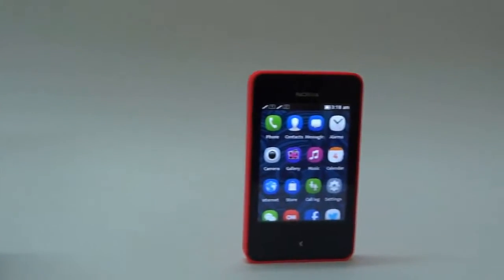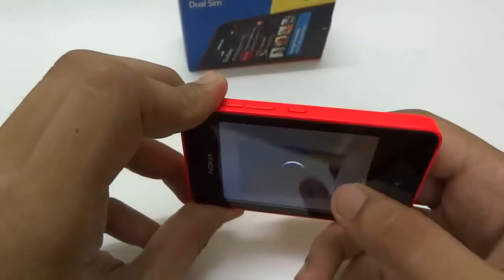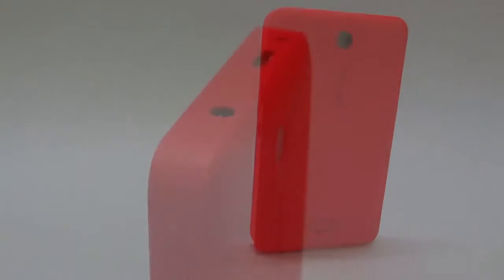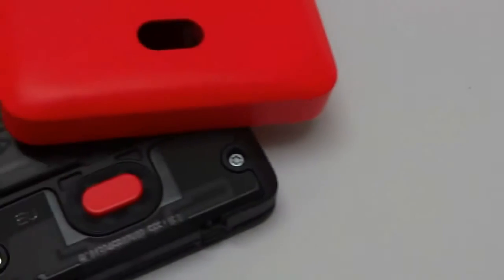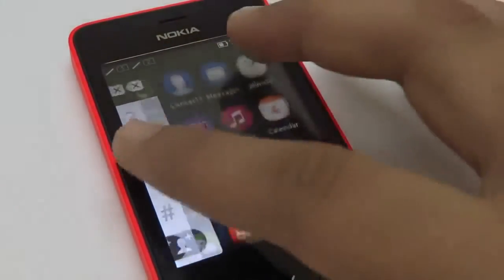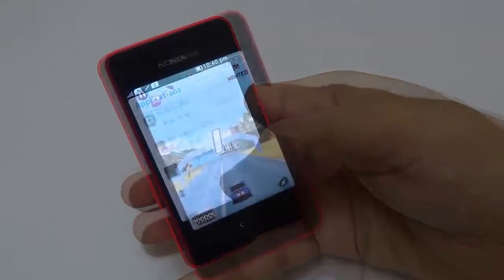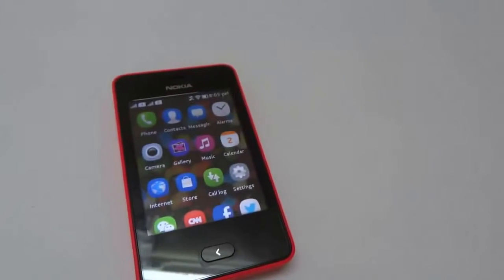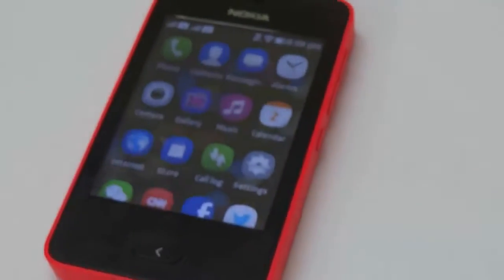Nokia Asha 501